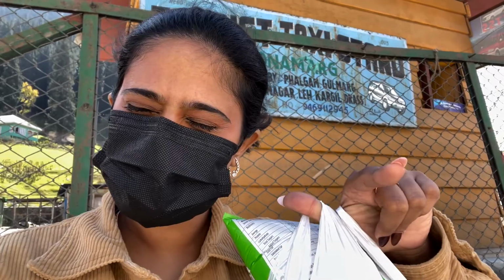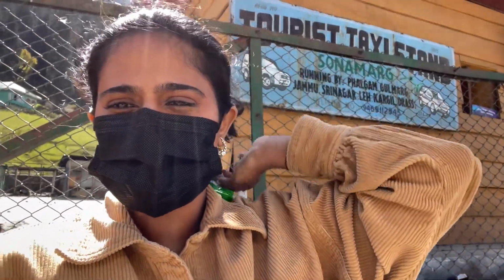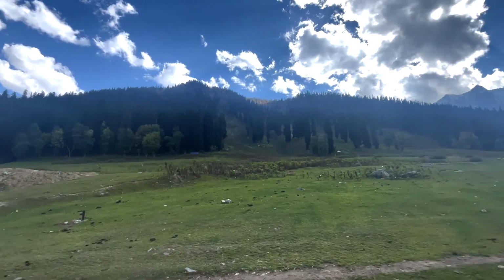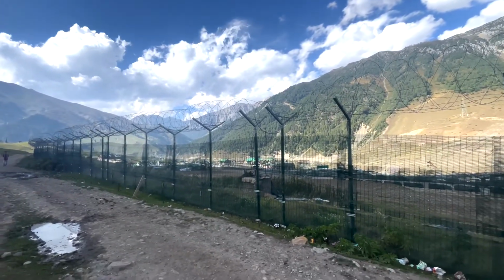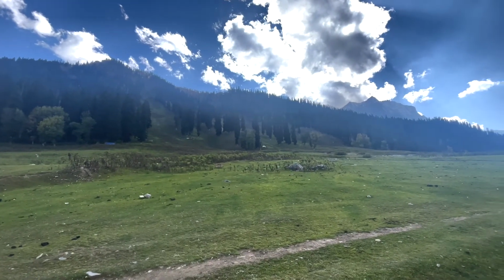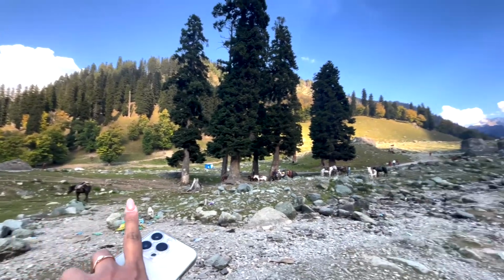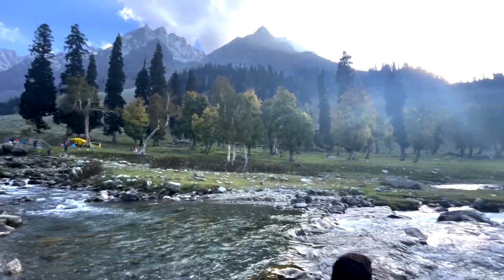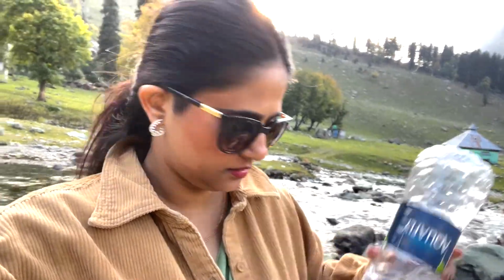Kashmir Dekhne Chale- It snows in Sonmarg!! Aarati Upadhyayula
In today's Video, I'm sharing with you guys the most beautiful kashmir.
Shatring with you the power product which has been helping me while I'm travelling -Pilgrim   Australian tea tree purifying foaming face wash

A powerful antiseptic, anti-inflammatory and anti fungal properties.
The Tea Tree range helps fight acne ans soothes irritated skin,leaving it clean and clear.

PRODUCT NAMES:
TeaTree Purifying Foaming facewash

ALSO Avaliable on Nykaa, Amazon, Flipkart, Myntra & Purplle.

We can keep in touch.

Camera: Canon M50
Vlogging: Iphone 12 Pro Max
Mic: Rode VideoMirco
Tripod: Osaka OS 550
Mini Tripod: Manfrotto Pixi Mini Tripod
Lighting: Ringlight and Softboxes
Video Editing Software: Adobe Preimere Pro
Thumbnail - Canva

Xoxo

Thank you so much for making it till here.